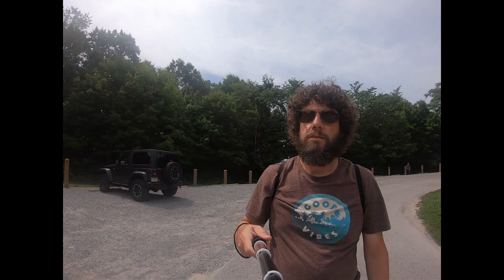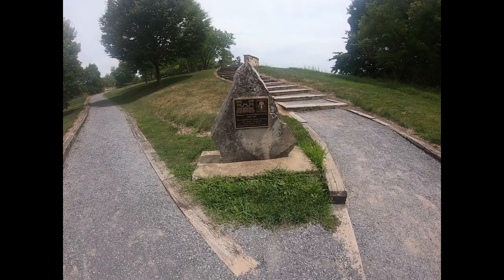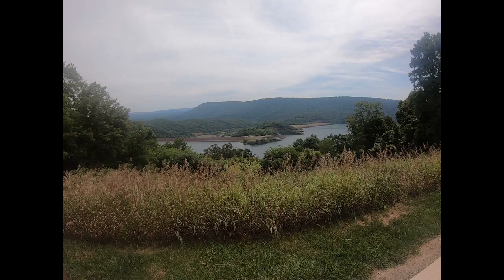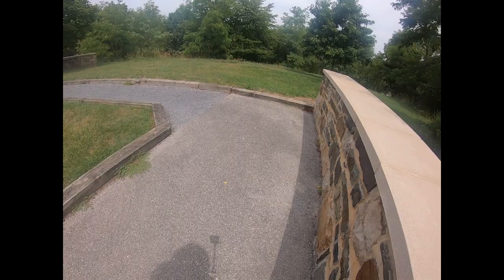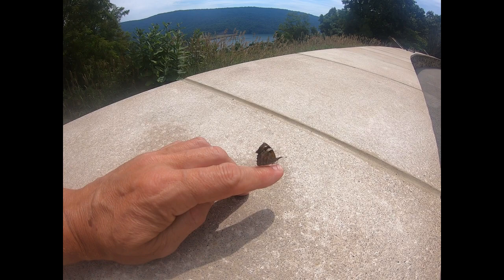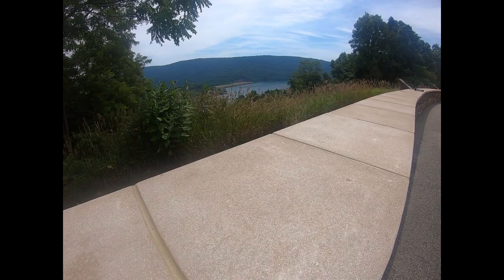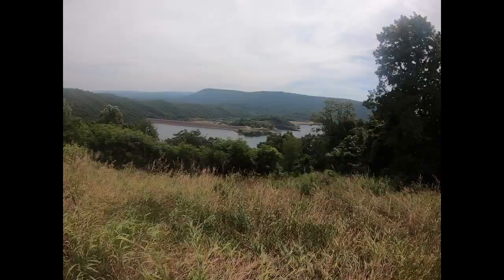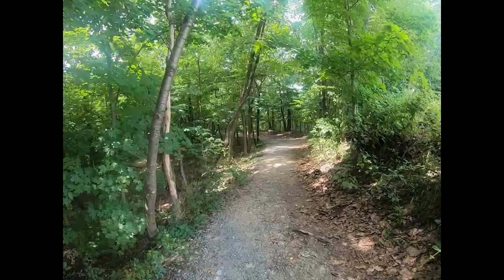Raystown Lake, Ridenour and Hawn Overlooks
A short overview of 2 overlooks of Raystown Lake. A butterfly stops by to say hello to me. A few black hawks fly around near Hawn's Overlook area.